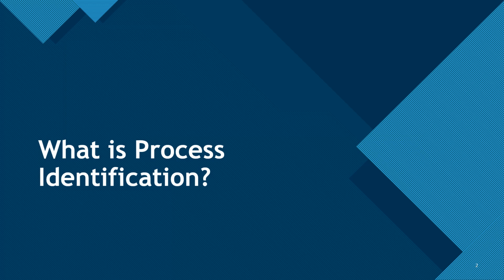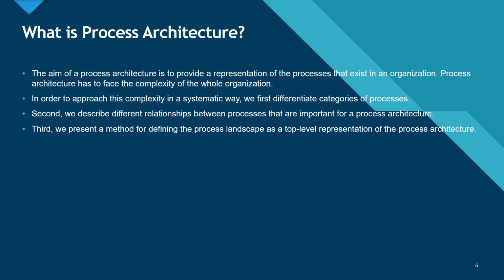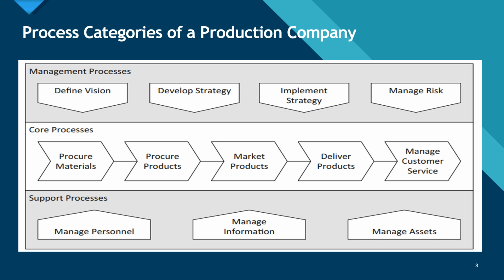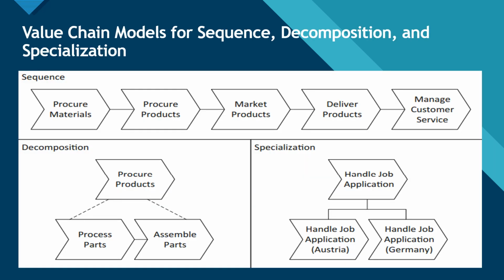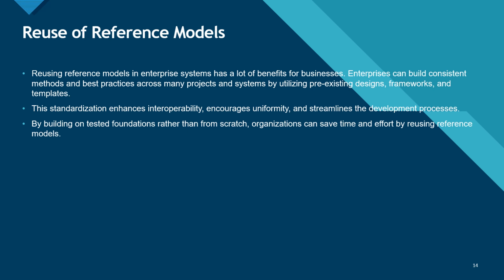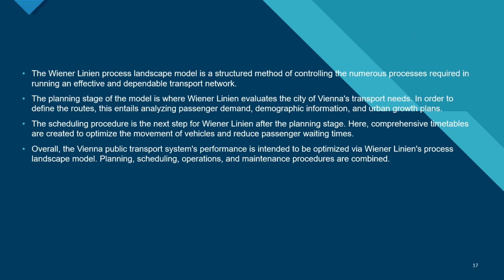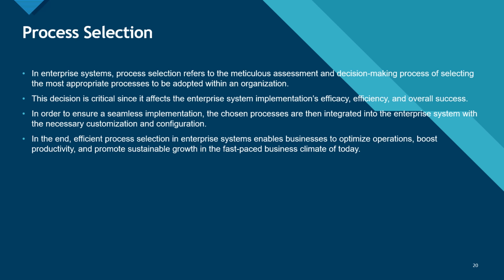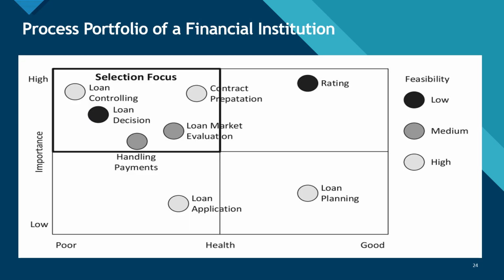Process Identification - Fundamentals of Business Process Management